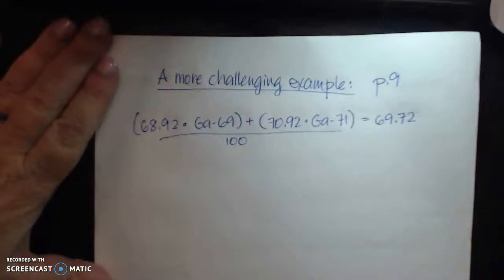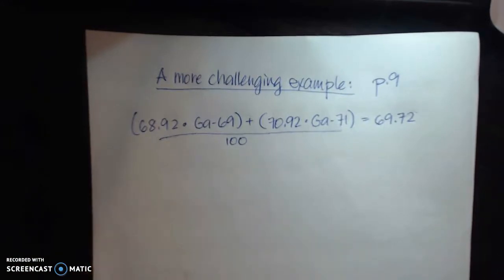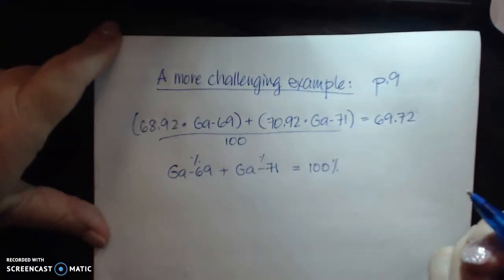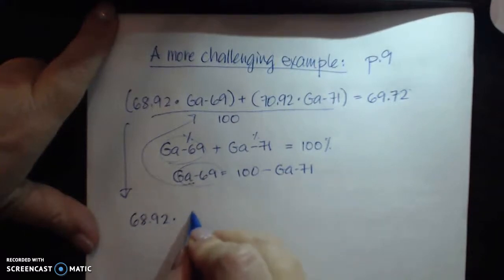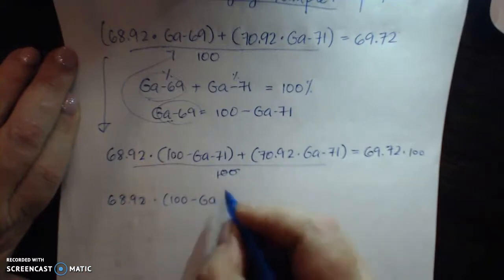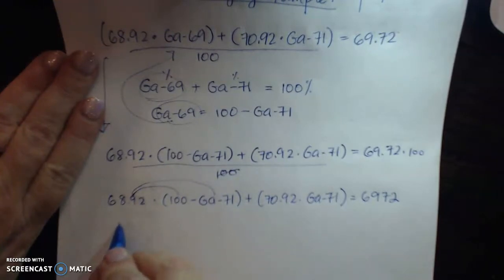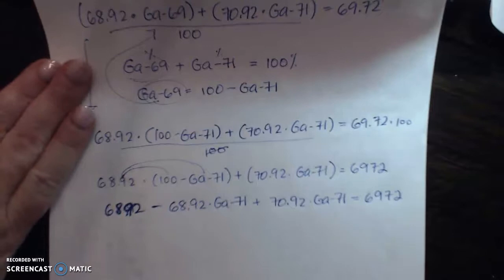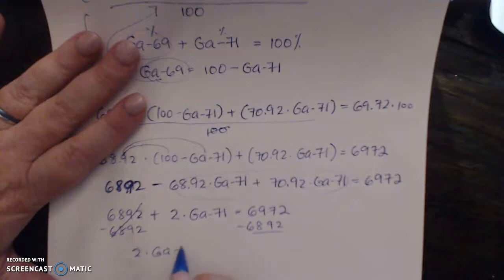Avg atomic mass challenge example